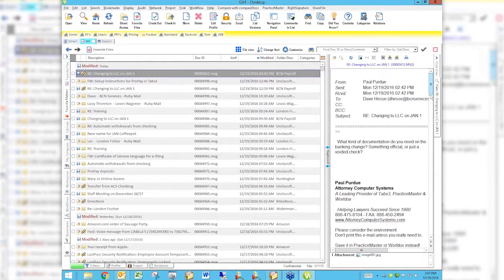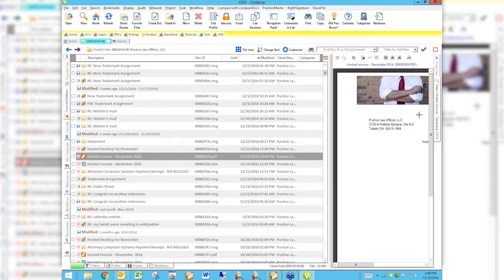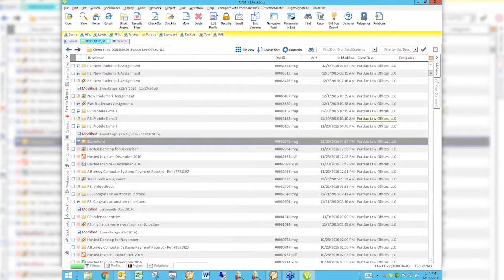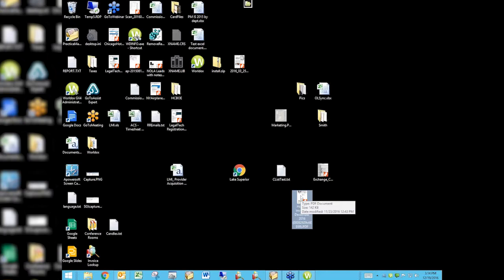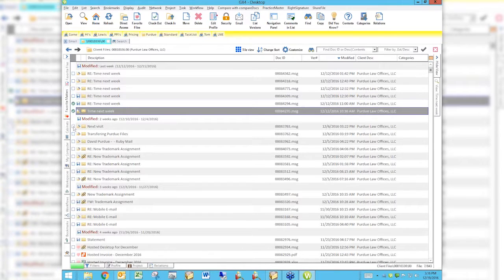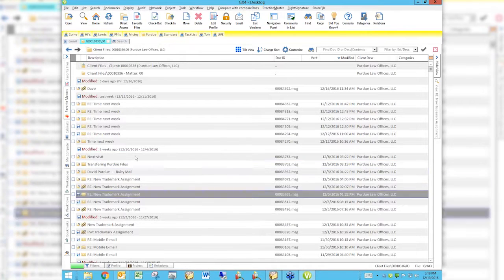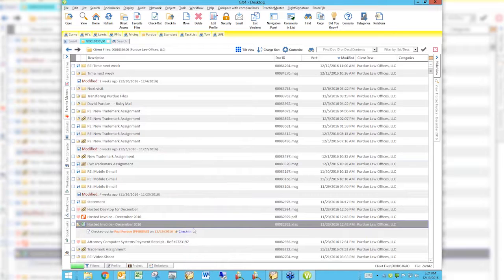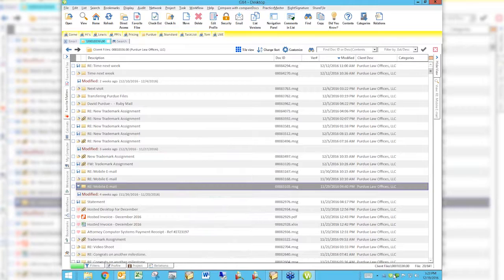Learn how to use the viewer in Worldox and how to take files with you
Join Paul and Mary Jo on Monday, December 19th at 3:00 pm ET as they delve into the viewer as well as  how to take Worldox files with you.

Have you ever found a file in Worldox and opened it only to discover that it's not the file you wanted? Mary Jo will look at the viewer and how you can use it to take a peek at a file before you open it.

Paul will talk about taking files with you (outside of Worldox) and explore when it's important to check them out (and when it doesn't matter).